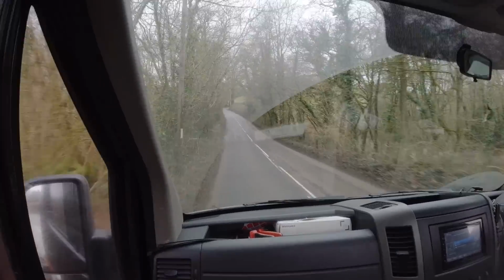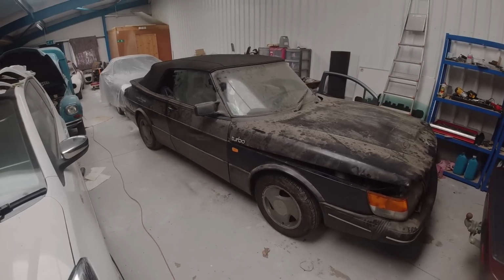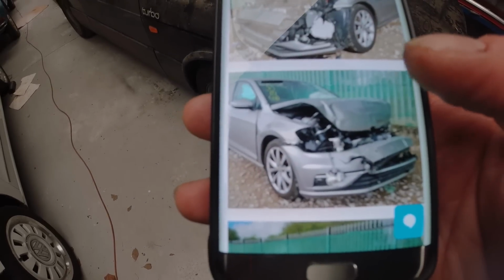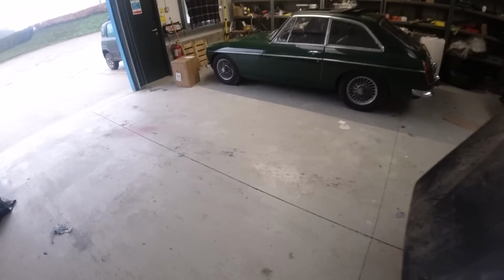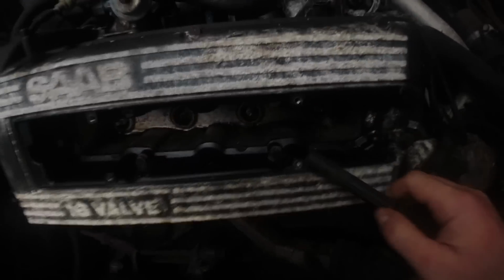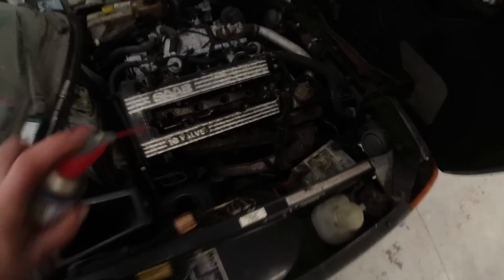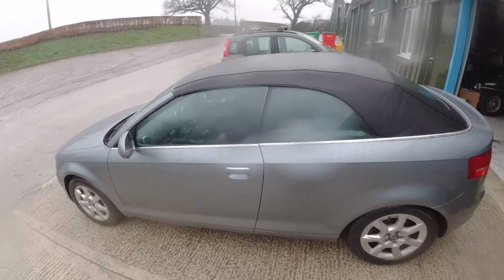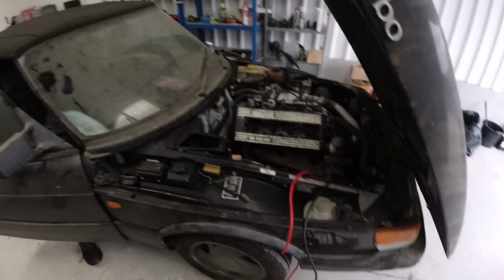Barnfind Saab 900 16v Turbo - Stood for 12 Years! Will it run?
Make sure you check the history of your used car!